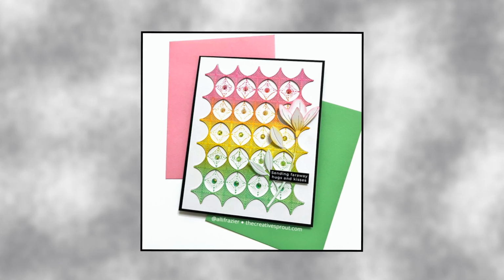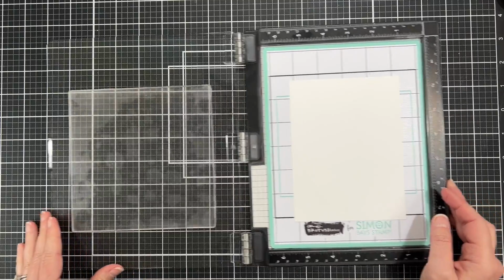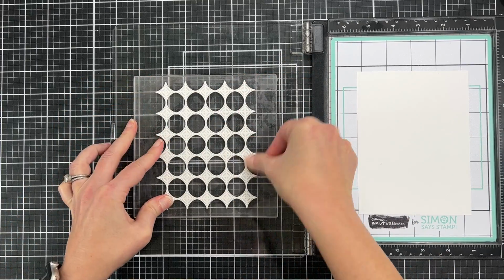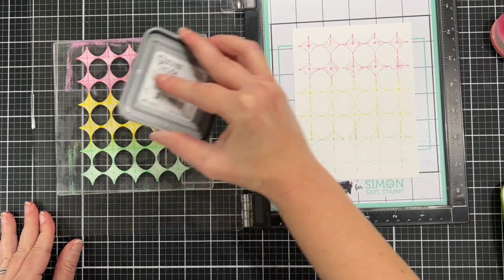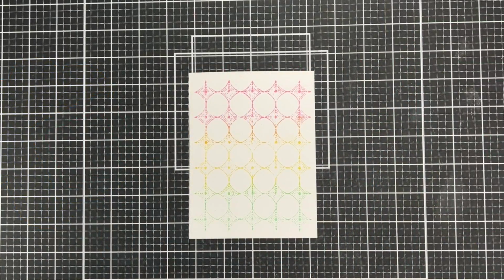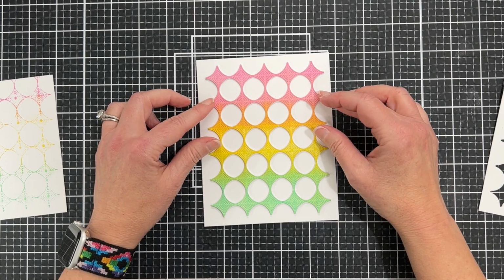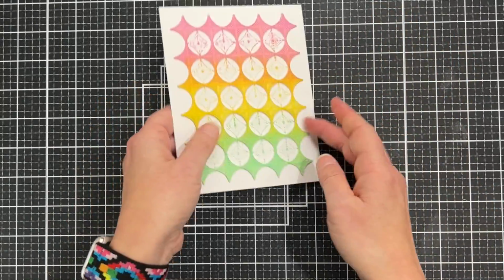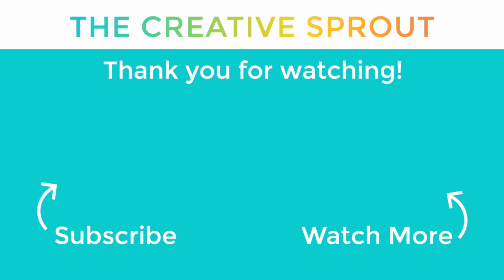Use Your Dies As Stamps: Cardmaking Tutorial | Simon Says Stamp Sweetheart Release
⭐️ NOTE: Supplies are listed below
Hello, friends! Today, I am sharing a fun card using a really cool technique that turns a die into a stamp! I hope you enjoy watching as much as I enjoyed creating. Having to stay home all weekend during this big freeze has helped bring my crafty mojo back - yay!